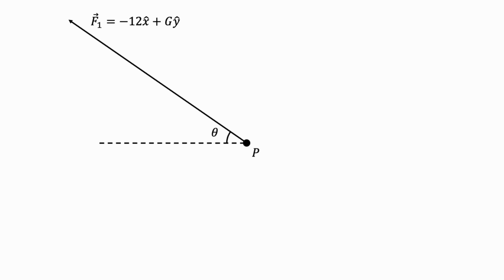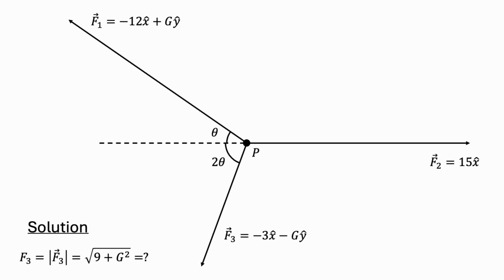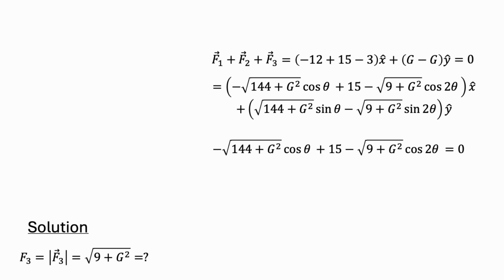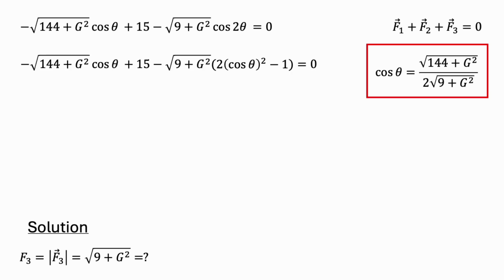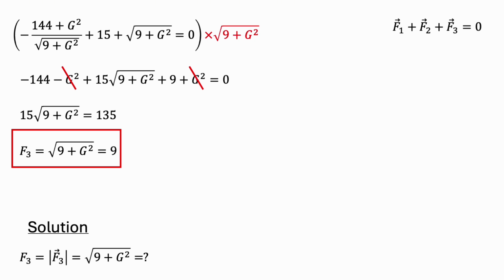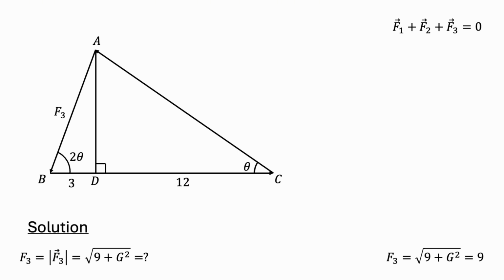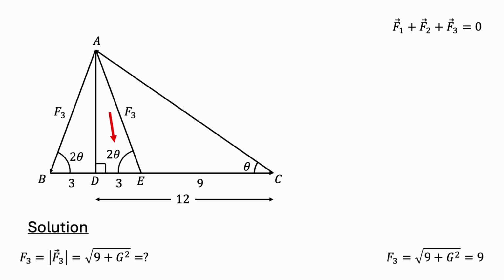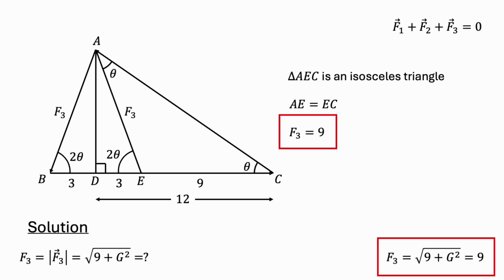An amazing geometry problem | An amazing force problem | Forces | 1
In this video, we solve a nice force/geometry problem.

Forces
Newton's Laws
Math tricks